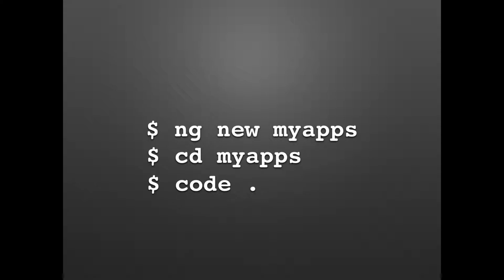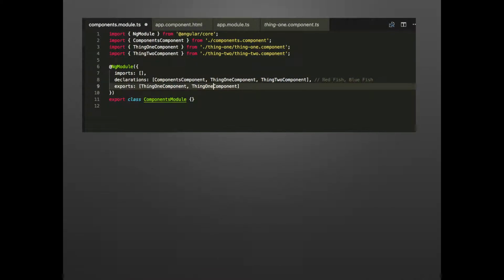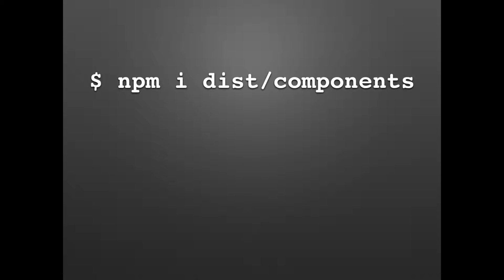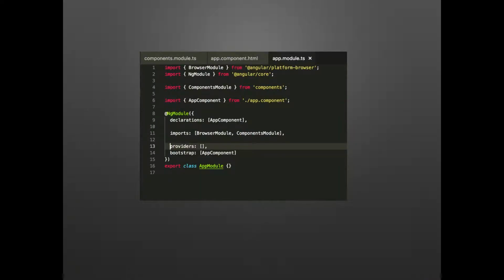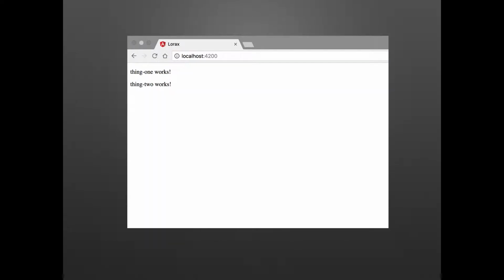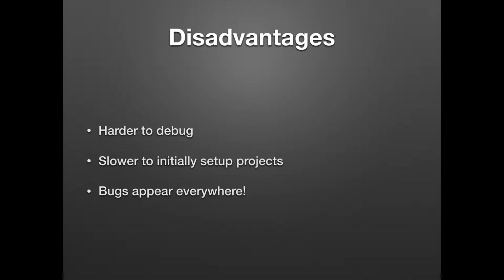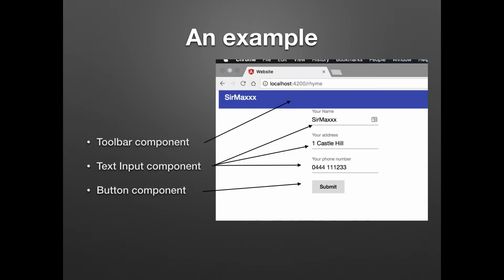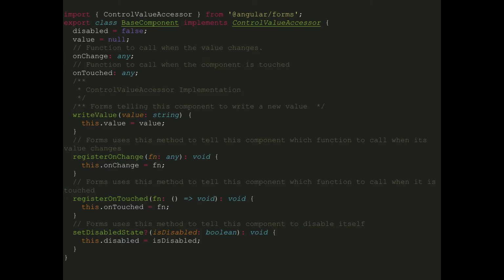Angular 6+ Component Libraries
A recreation of a presentation for Angular Brisbane 2018